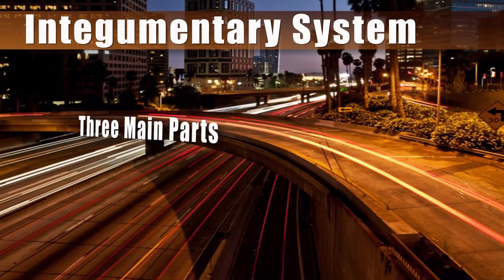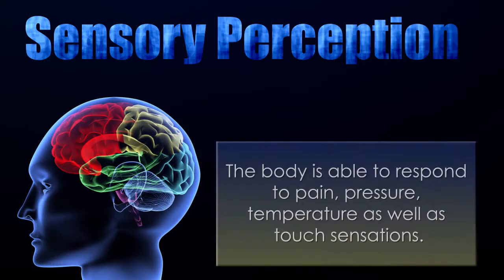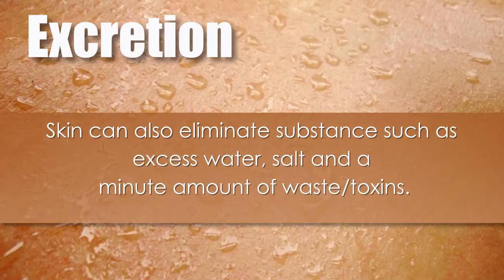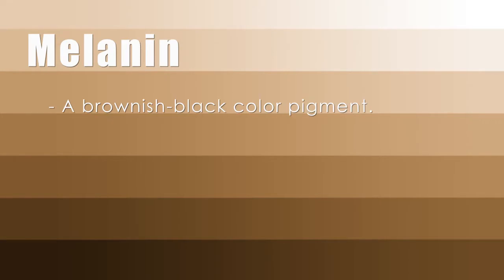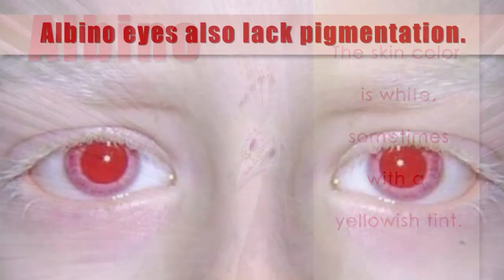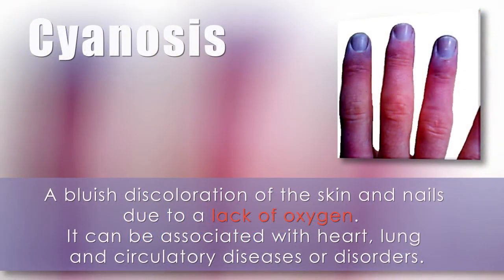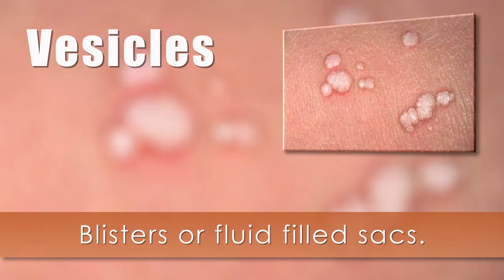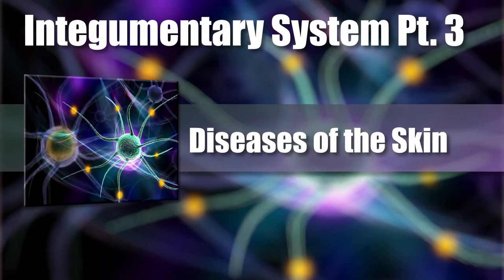Integumentary System Part 2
The integumentary system is one of twelve body systems in our human anatomy. The integumentary system is made up of three major parts. The skin, hair and nails. This video will take a closer look at each of these three parts.

Integumentary System, epidermis, dermis, hypodermis.